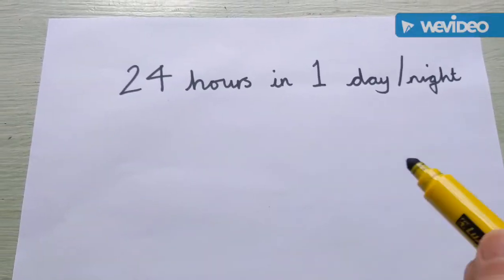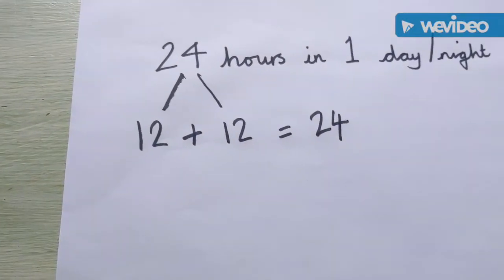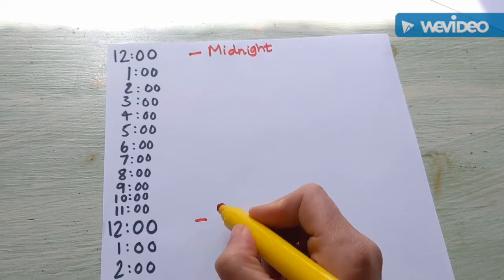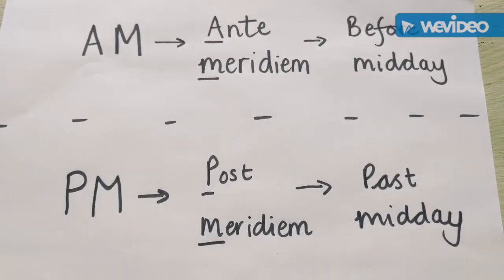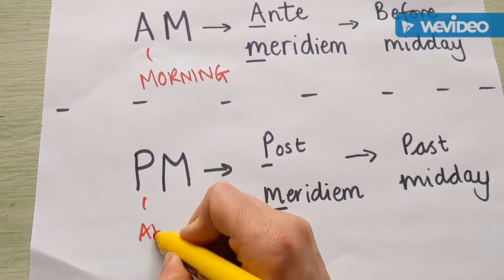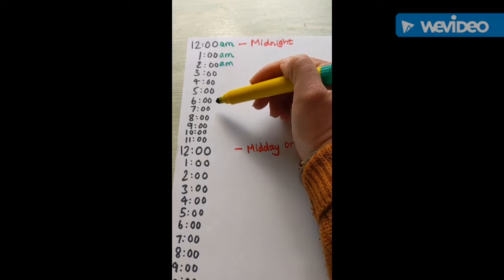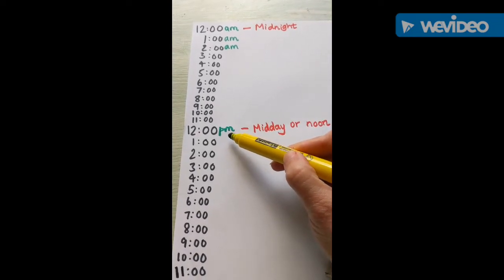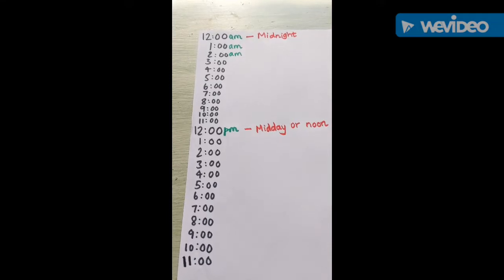Tuesday 5th May 2020 - Maths year 3 - day 2 of time